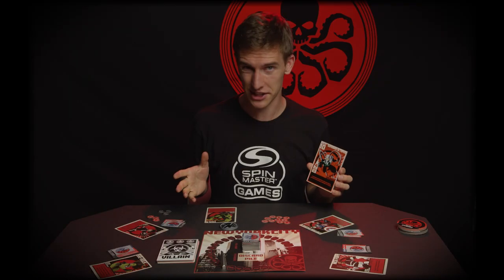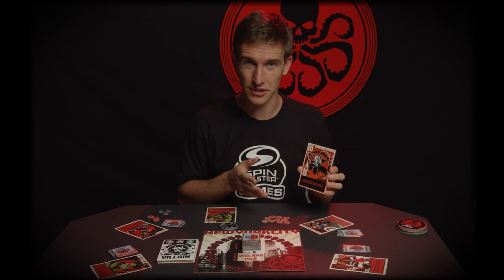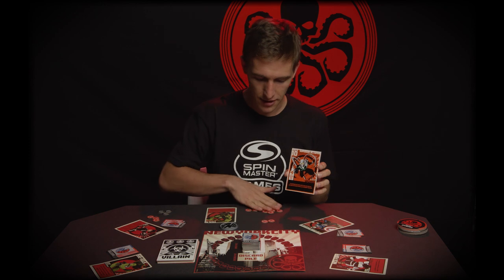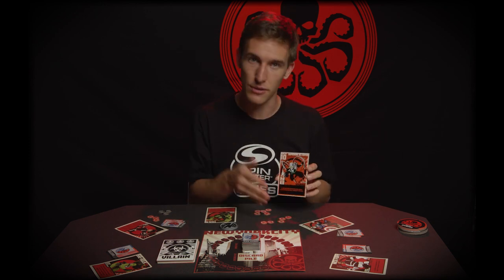Spin Master Games | Hail Hydra | Villain Card – Superior Octopus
New York City is under attack and it’s up to you to stop HYDRA! Learn the secret powers of Superior Octopus so you and the heroes can save the day!

Learning the powers of the band of HYDRA Villains may be the edge you and the Heroes need to save the day. Get to know their health status, damage abilities and whether or not they have secret powers. Watch this series of Villain videos and prepare for battle!